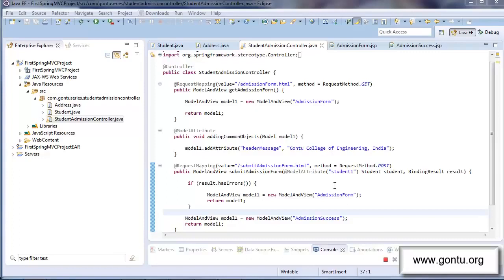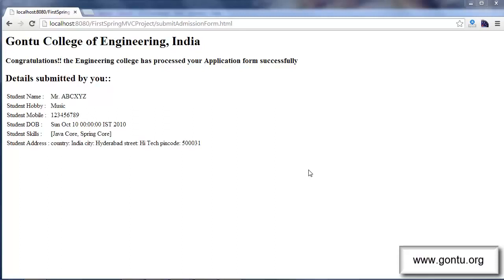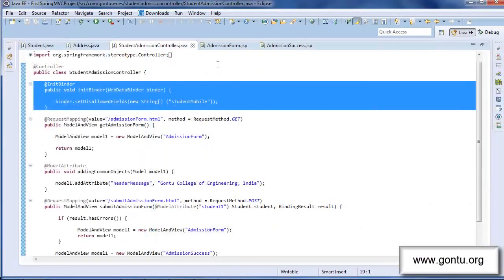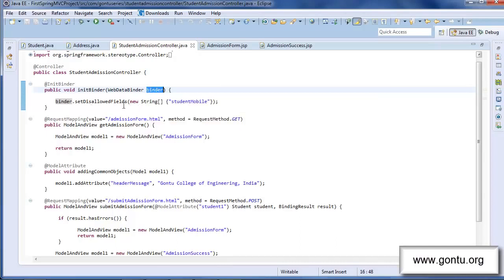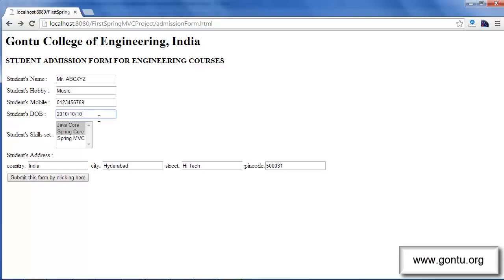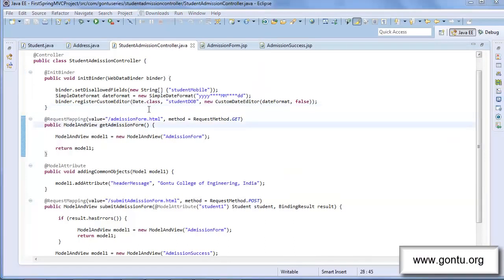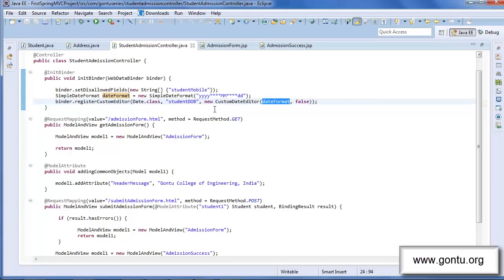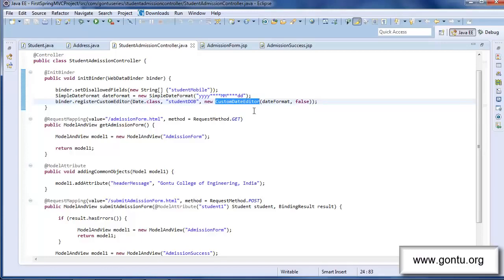Spring MVC Tutorials 15 @InitBinder annotation, WebDataBinder, CustomDateEditor concept